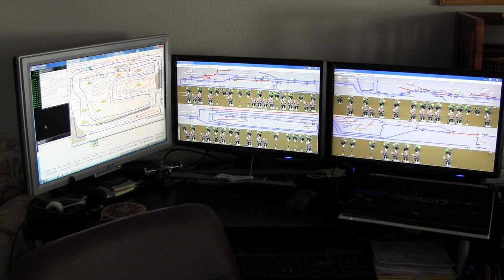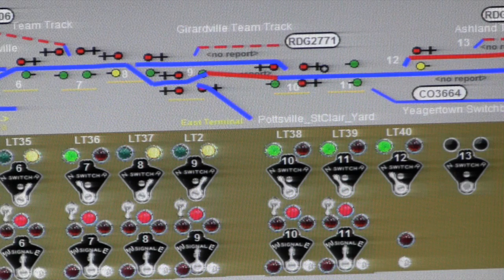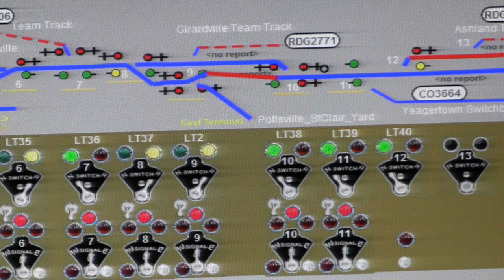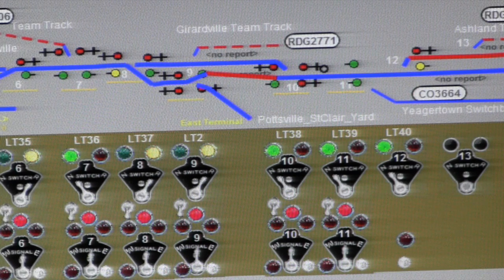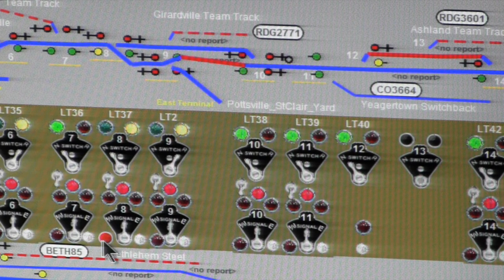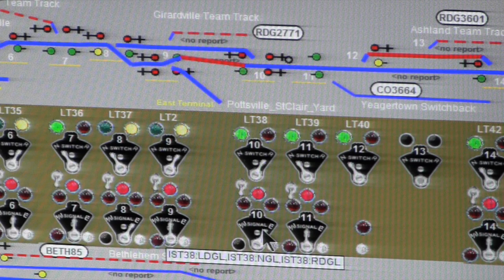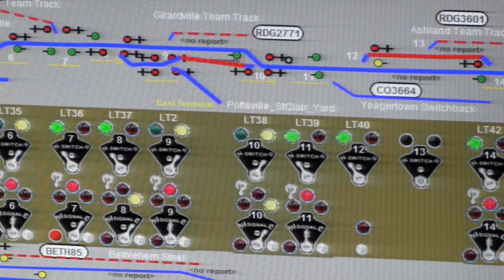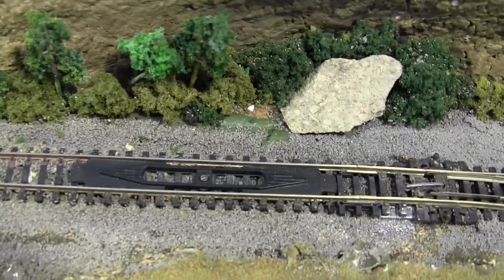R&C Dispatcher Demo1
This Dispatcher Console provides central control of track, turnouts and signals from a location remote from the model railroad layout. It is built on the JMRI Panel software tools using extensive logix and sound effects. Prototypical-like "Code" buttons allow the Dispatcher to pre-stage changes until those changes are required. About 90 signal heads and 80 turnouts are under the Dispatchers control of this Reading & Chesapeake Keystone Division Model Railroad.